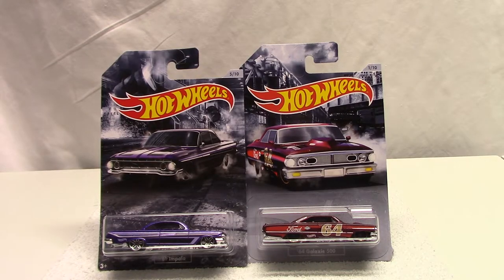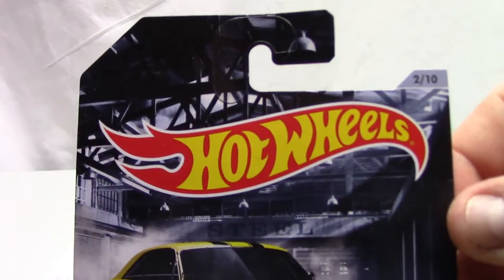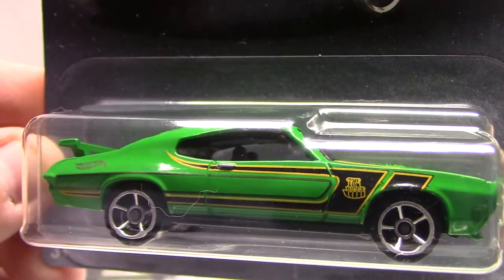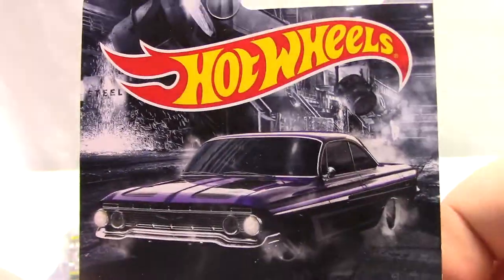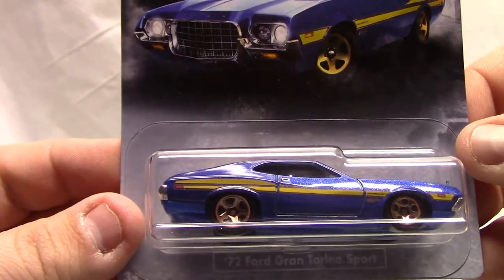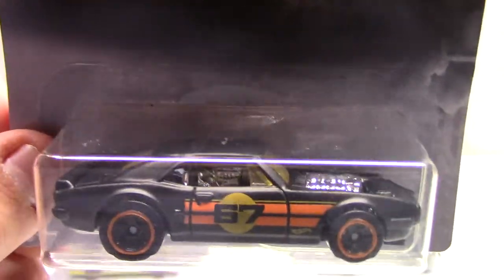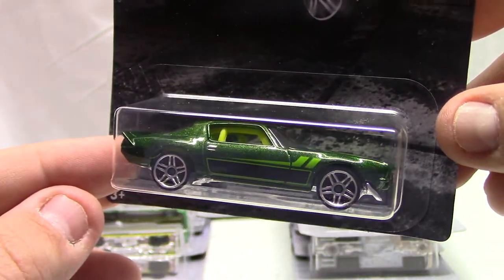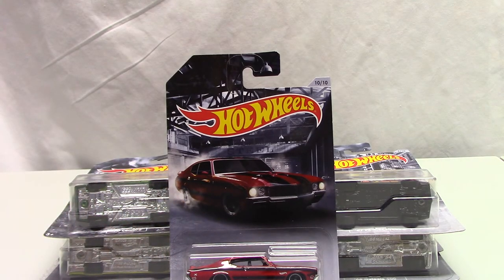HOT WHEELS ''MUSCLE CARS'' 10 CAR SET DIECAST COLLECTIBLE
This Video Features HOT WHEELS ''MUSCLE CARS'' 10 CAR SET  DIECAST COLLECTIBLE

HOT WHEELS ''MUSCLE CARS'' 1-10
- '64 Galaxie 500 (1/10)
- '66 Ford 427 Fairlaine (2/10)
- '70 Pontiac GTO Judge (3/10)
- '69 Shelby GT 500 (4/10)
- '61 Impala (5/10)
- '72 Ford Gran Torino Sport (6/10
- '69 Mercury Cougar (7/10)
- '67 Pontiac Firebird (8/10)
- '70 Camaro (9/10)
- '70 Buick GSX (10/10)